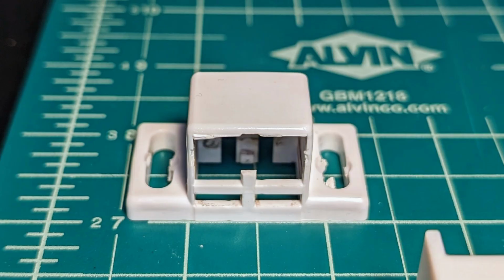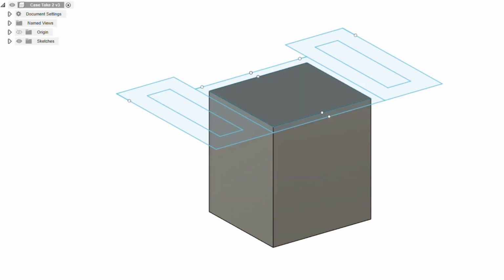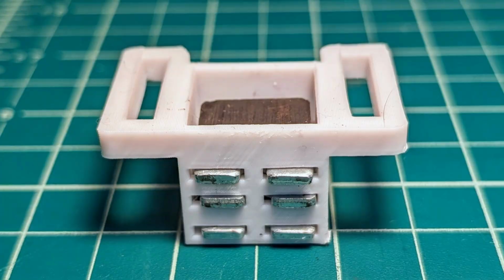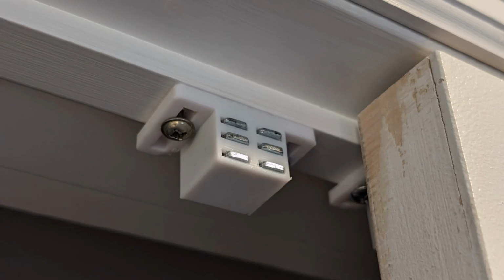Repair Cafe - 3D Printing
3D Printing repair demonstration by Isaac Osores, NASA Solar System Ambassador, Amateur Astronomer, and President of the EB Astronomy Club